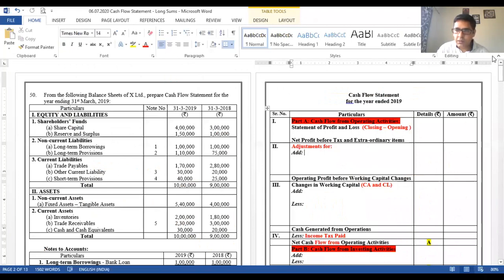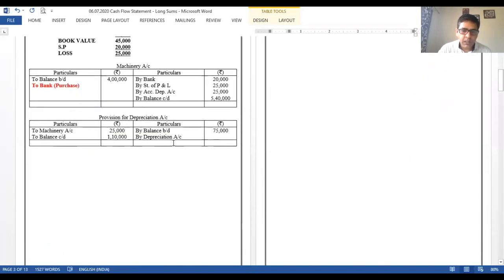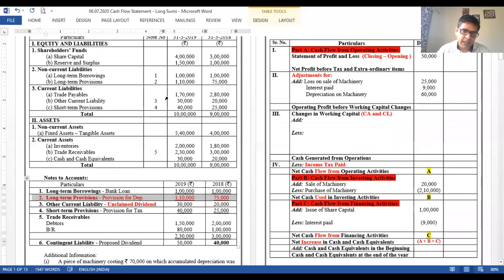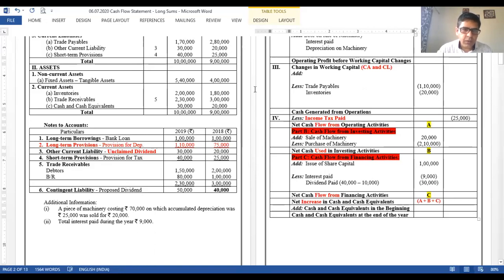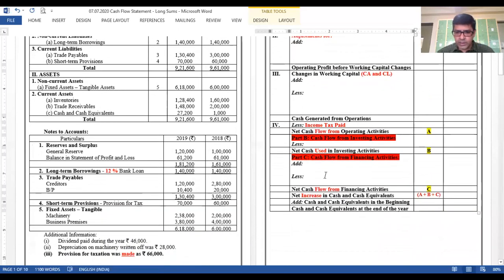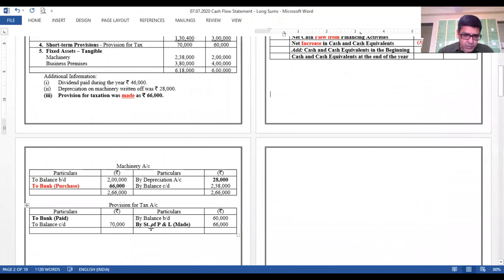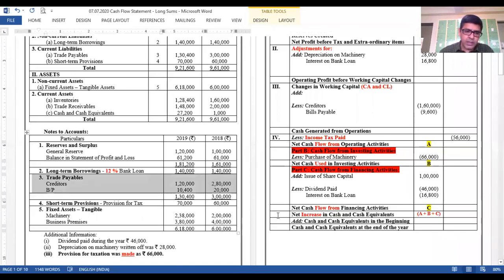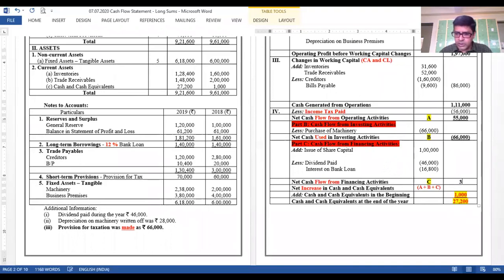CASH FLOW STATEMENT - LONG SUMS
THIS VIDEO WILL HELP YOU TO UNDERSTAND HOW TO SOLVE THE LONG SUMS OF THE CHAPTER CASH FLOW STATEMENT. THIS IS PART 3 OF LONG SUMS. PLEASE CHECK PLAYLIST FOR THE REMAINING VIDEOS.